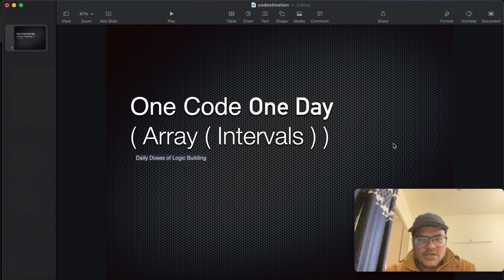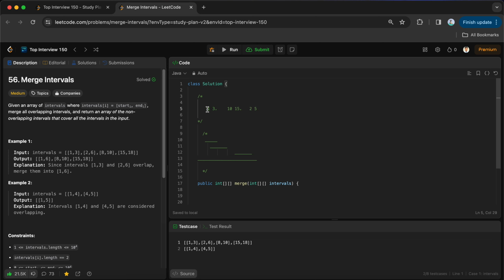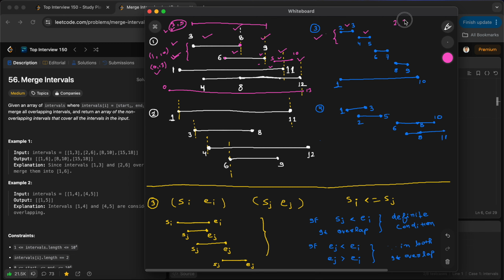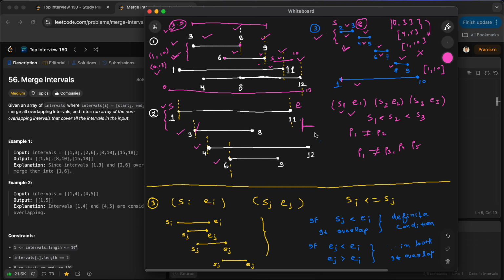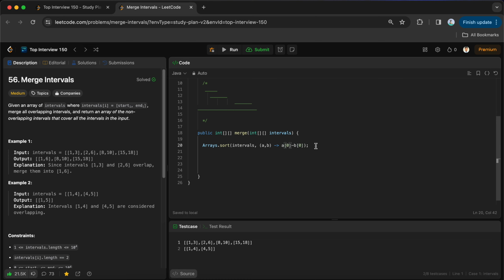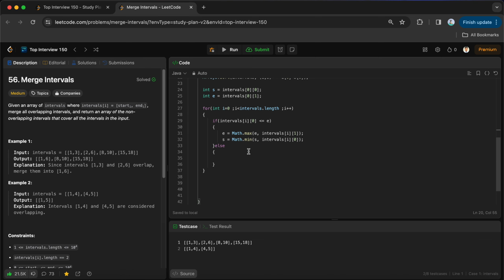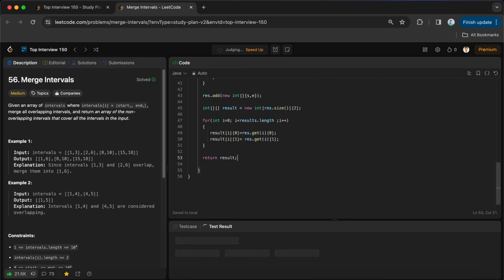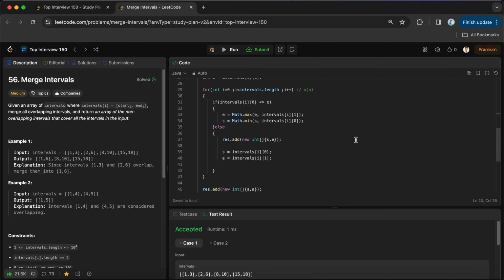LeetCode: 56. Merge Intervals | JAVA | ARRAY ( INTERVALS ) | Live Coding With Explanation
what we learn :

Array manipulation
Array ( Intervals related questions)
Time complexity
Space complexity
Algorithmic thinking
Problem-solving strategies